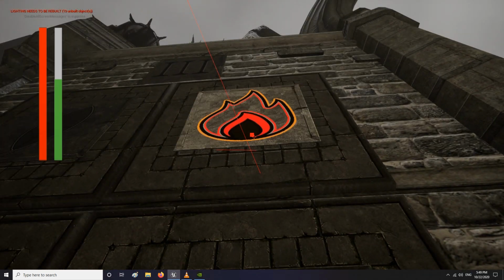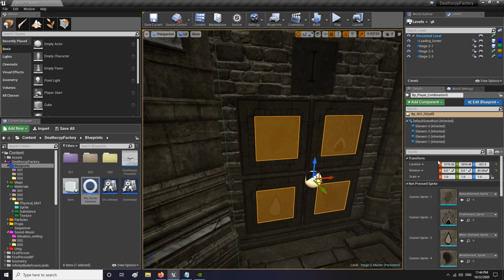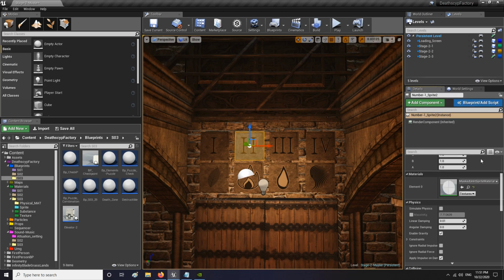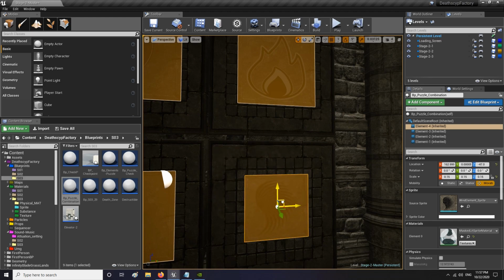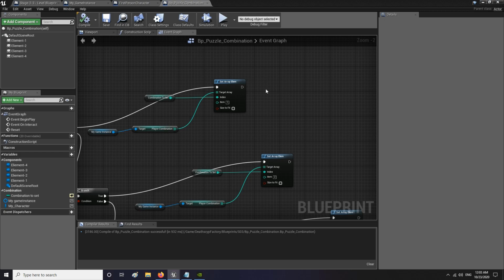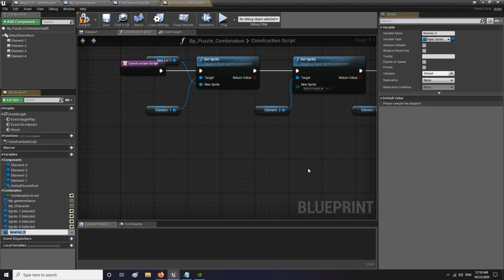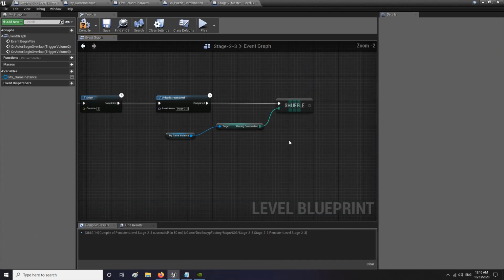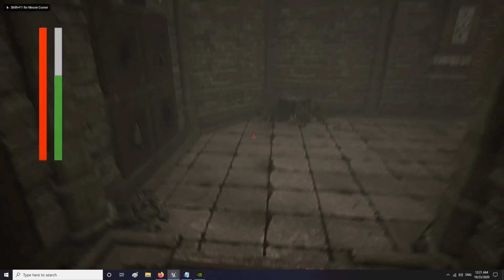Ue4 Tutorials - Deathscyp Factory S03E29 - Random Combination Puzzle Part-3 Player combination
Hey Devs!

Time to input the player combination for our end of season 3 puzzle creation for ue4.
 It's a bigger video so I apologize for that but when getting in details with the blueprint world it can get confusing very fast and I want to make sure i am clear and  thorough when explaining the process. Cheers!

 Next episode will maybe be the last depending if I can put all 3 condition together... but not sure if It's a good ideal considering I don't want to make a massive episode again haha :). See ya next time all!

If you want to follow here is all the mats,sprites, sound fx and music you'll need to make the scenes:
You can use all of these items for free no attribution towards me needed :D Cheers!

If you don't know what is a game instance and want to know more? Check out this episode:

At the very beginning after the intro